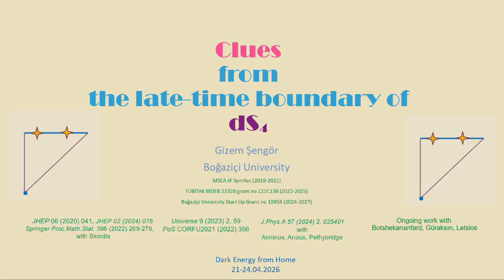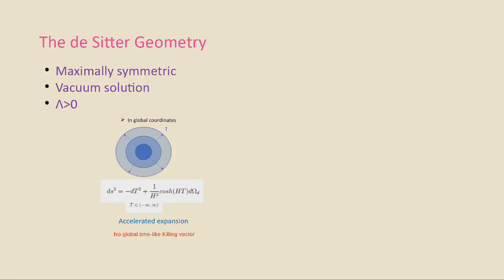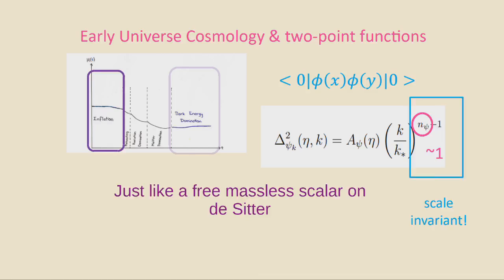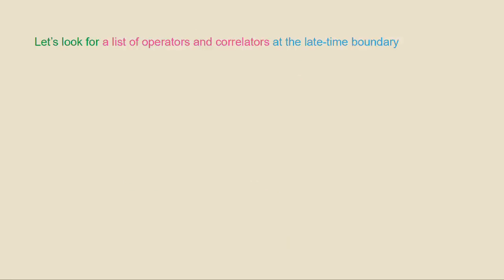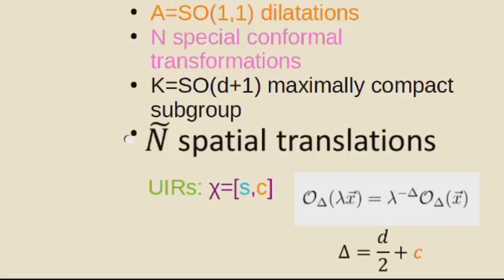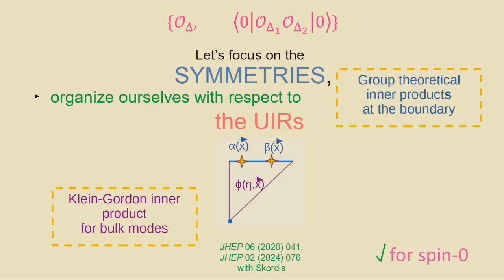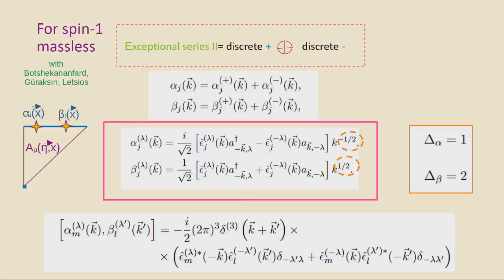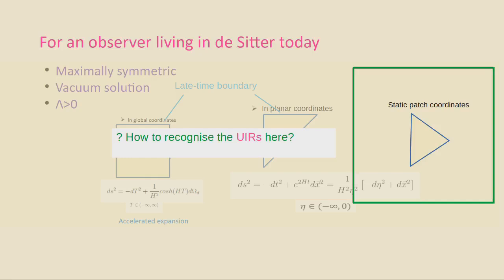Gizem Şengör - Clues from the late-time boundary of de Sitter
Abstract: Considering de Sitter spacetime as an idealized case to study the Dark Energy dominated epoch of the universe, we look for clues towards what physical content one may expect to be able to probe on this geometry by focusing on the unitary irreducible representations of its symmetries.